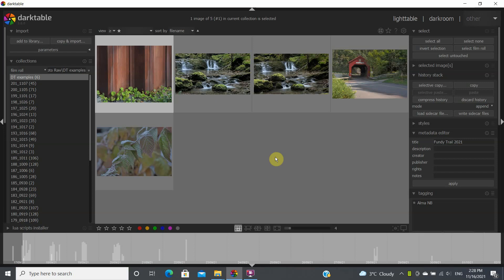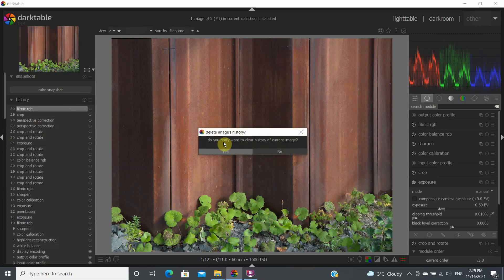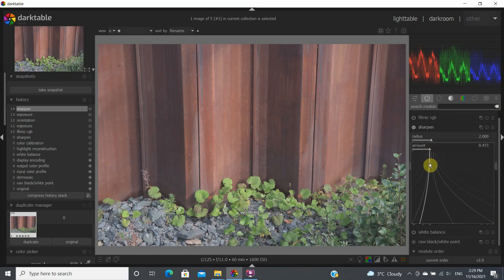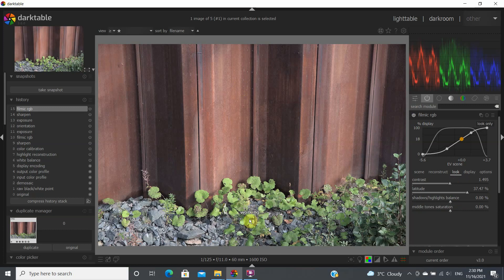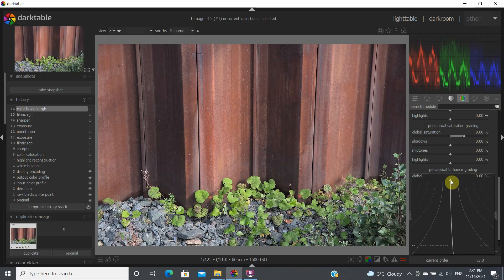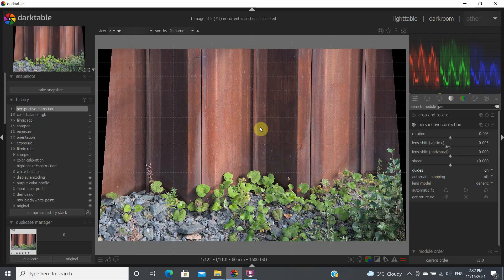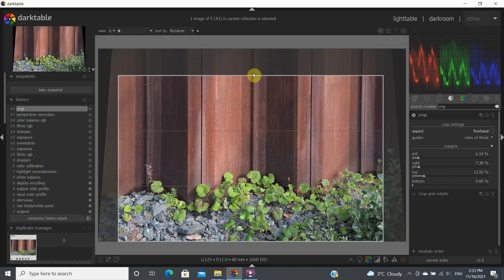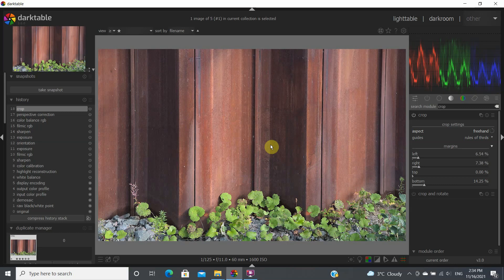Darktable 04 (perspective correction module)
This video provides you with a quick method of correcting the perspective of an image from an example.